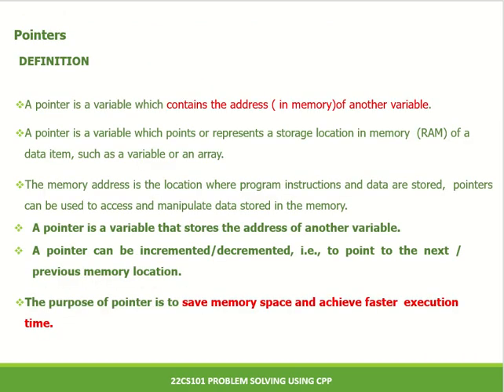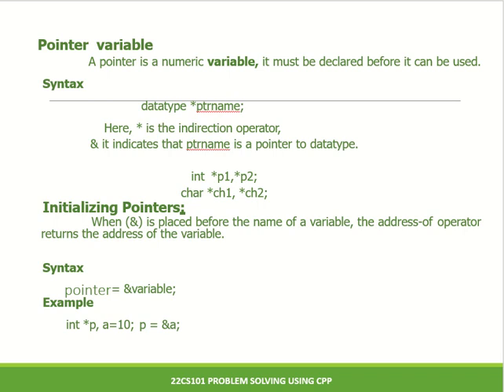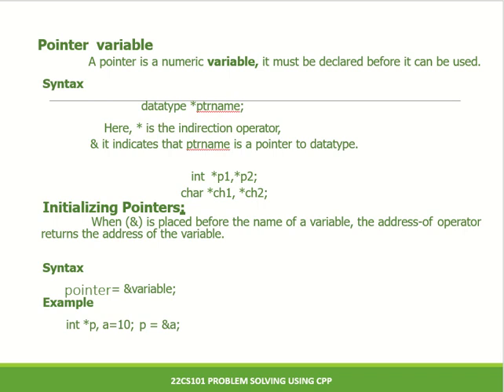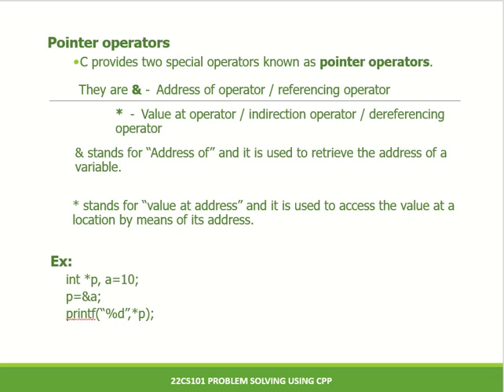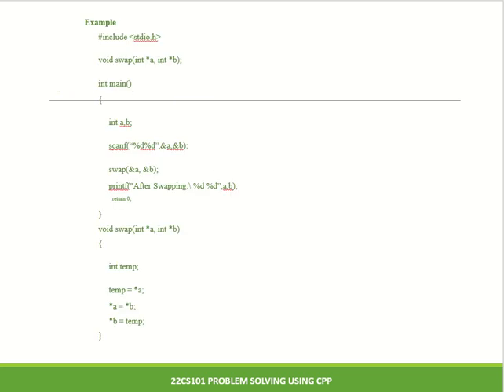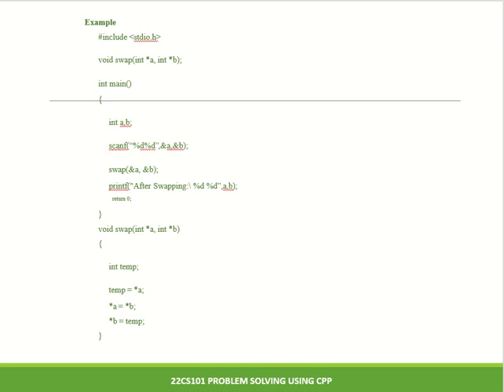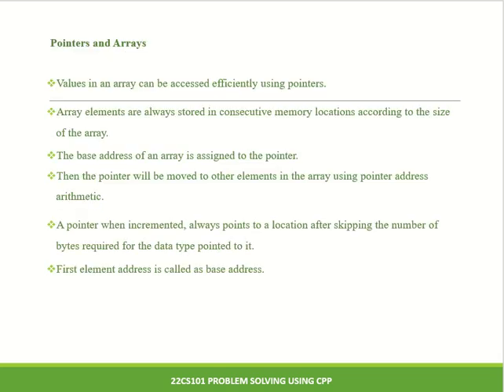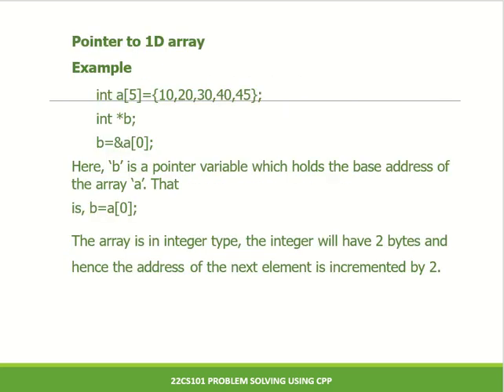POINTERS| C++ | Ms. Sterlin Rani D, Assistant Professor, RMDEC